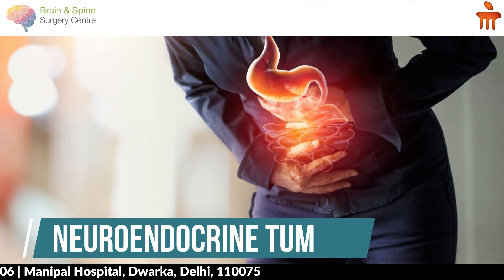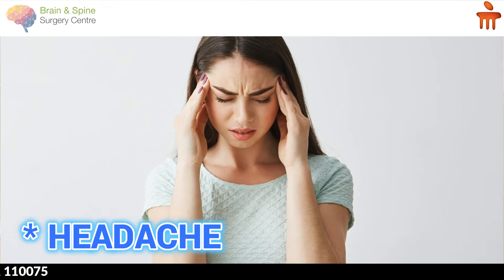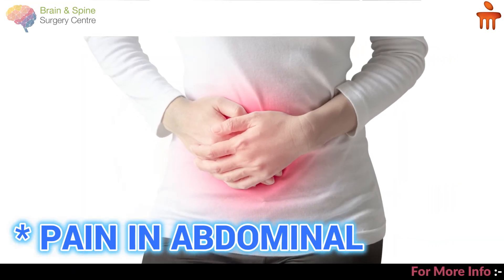Neuroendocrine Tumors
Hi friends, Dr. Anurag Saxena will describe the "Neuroendocrine tumors".

Visit @ Manipal Hospital, Dwarka, Delhi,110075